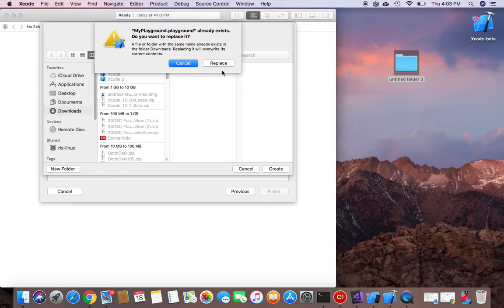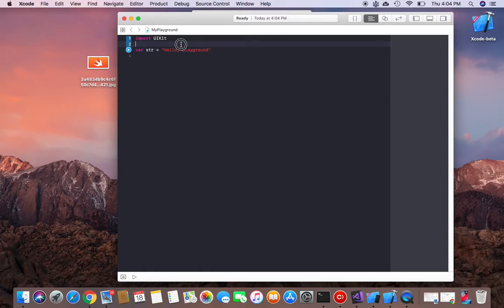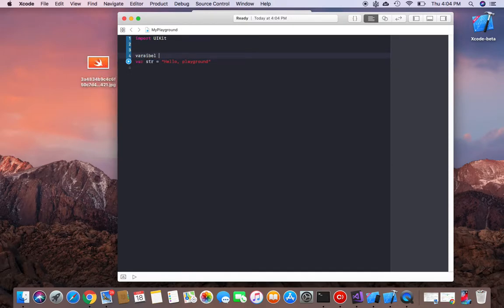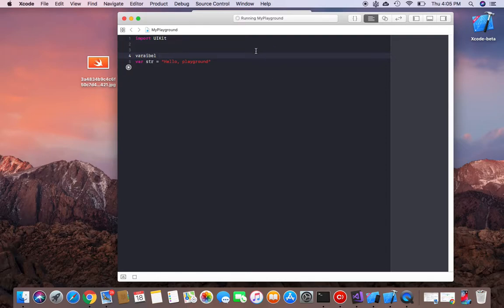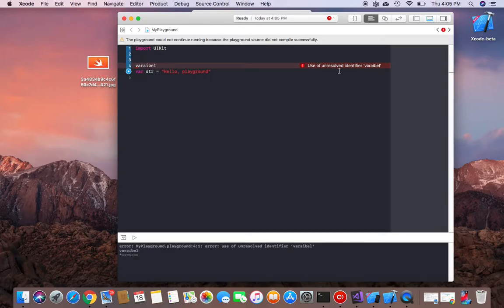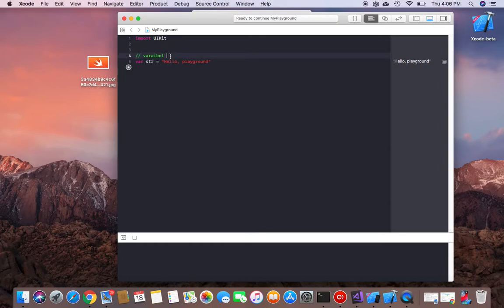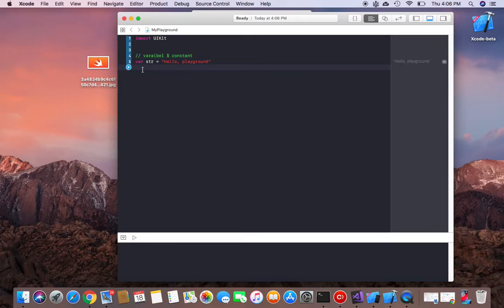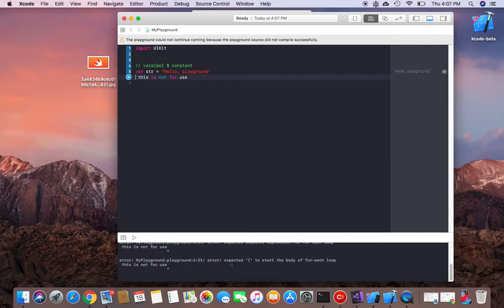HOW TO COMMENT IN SWIFT